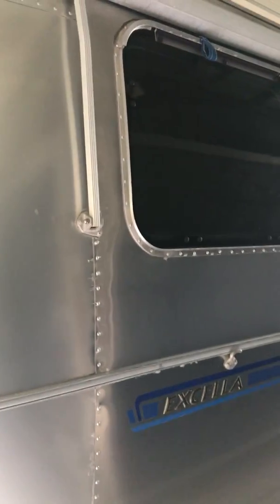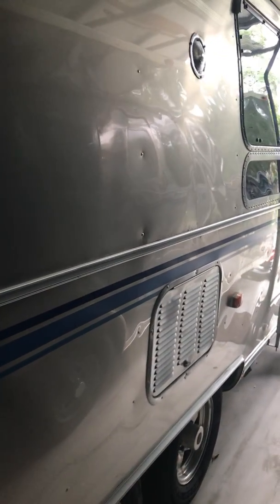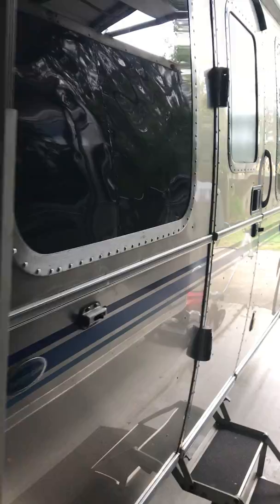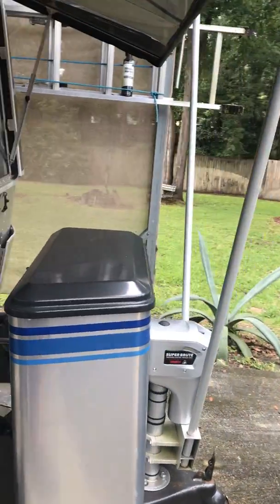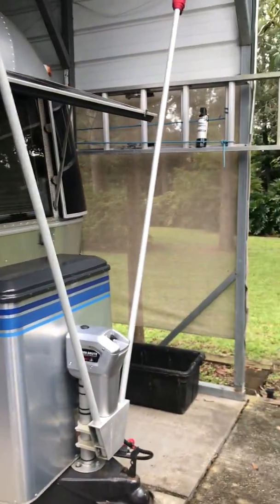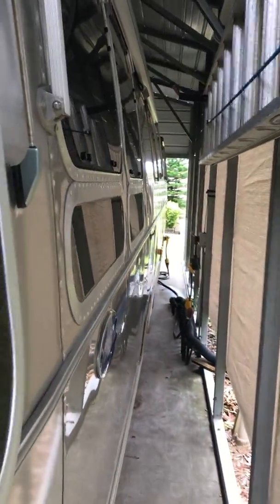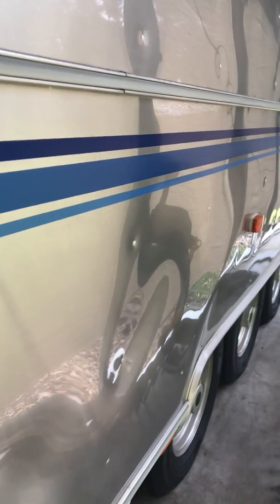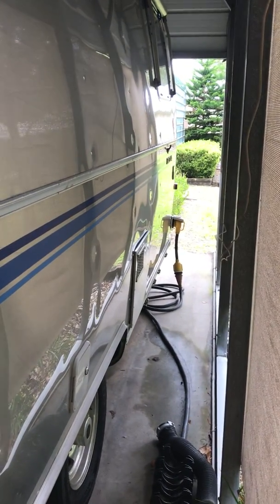2001 Airstream CLASSIC in Jacksonville, FL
2001 Airstream CLASSIC in Jacksonville, FL for sale on RVTrader.com: /listing/2001-Airstream-CLASSIC-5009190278